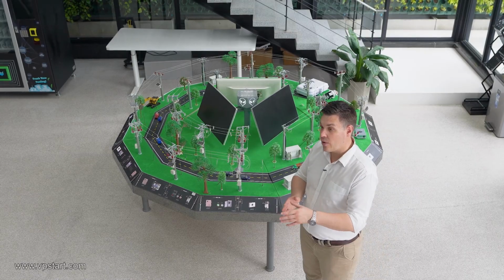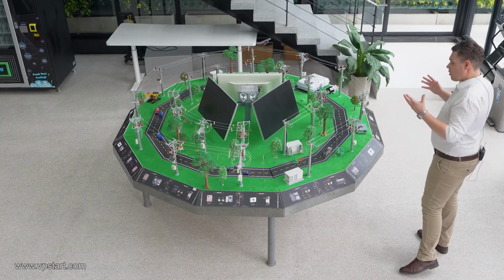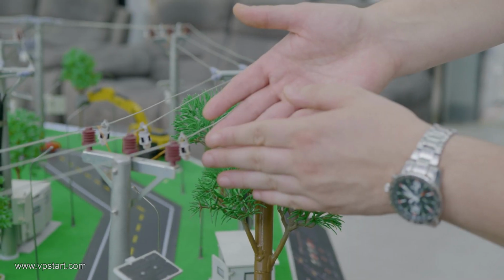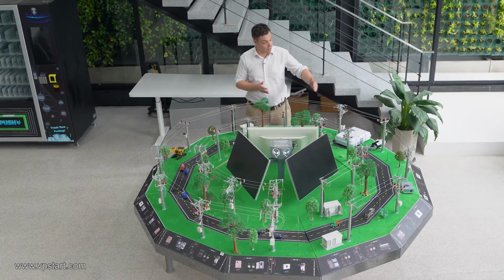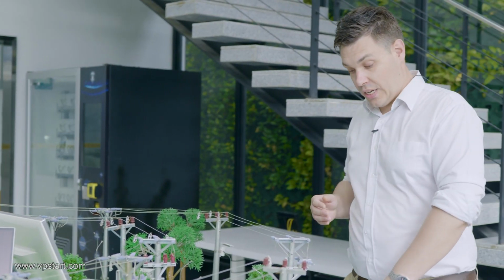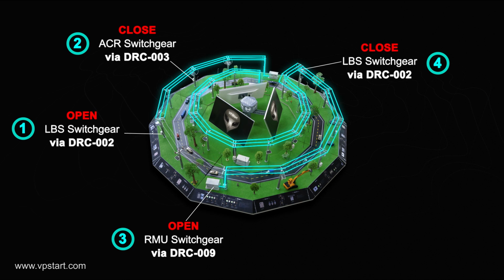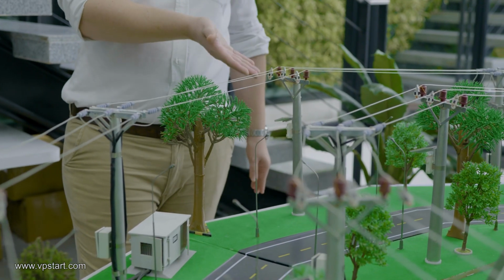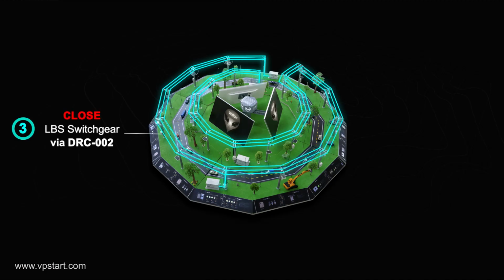VP.Start Smart Grid Solutions Simulator Overview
Smart Grid Solutions កាត់បន្ថយការដាច់ភ្លើងដែលមានទំហំធំ ឲ្យមកនៅតូច តាមរយៈការកំណត់ទីតាំងកំហូចច្បាស់លាស់ ការកាត់ទីតាំងកំហូចឲ្យនៅដាច់ដោយឡែក និងការបញ្ជាពីចម្ងាយដើម្បីភ្ជាប់ភ្លើងឡើងវិញ ពេលដោះស្រាយបញ្ហារួច។

🌟 ប្រតិបត្តិការណ៍ទាំងនេះ ធ្វើឡើងនៅក្នុងកម្មវិធី RPM Grid ឬតាមរយៈកម្មវិធីទូរស័ព្ទដៃ។

Smart Grid Solutions mitigate large outages by identifying faults, isolating them, and restoring services after the problems have been fixed.

🌟 These operations are implemented in the RPM Grid System and the mobile phone app.

👽 VP.Start HQ:
📍Address: #15, Street 604, Sangkat Boeung Kok 2, Khan Toul Kork, Phnom Penh, 120408, Cambodia.

👽 VP.Start Sen Sok Vally Campus:
📍Address: #29, Street 1946, Sangkat Phnom Penh Thmey, Khan Sen Sok, Phnom Penh,120408, Cambodia.